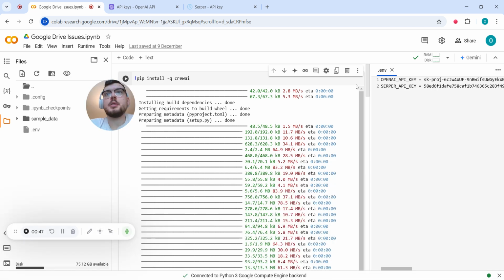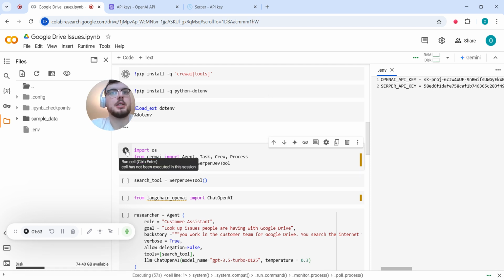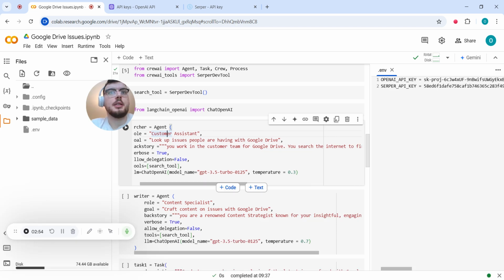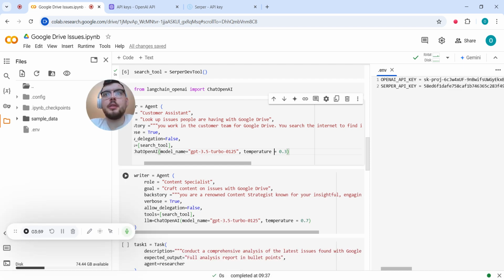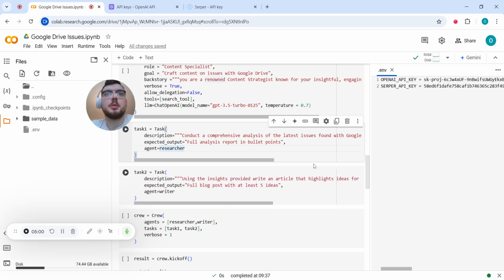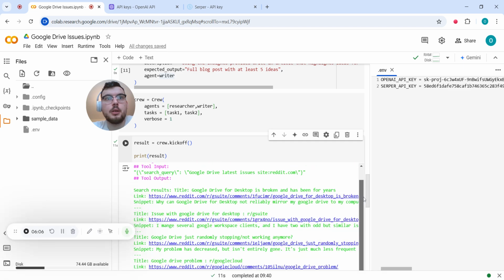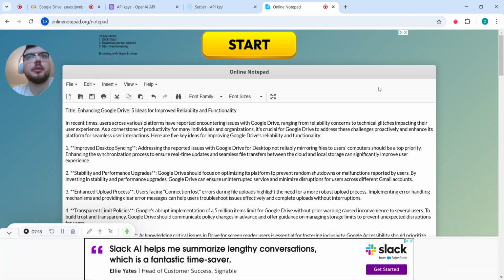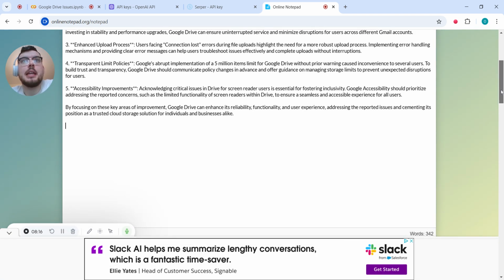How to Build AI Agents to conduct Customer Feedback Analysis with CrewAI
Customer Feedback Analysis is useful whether you're judging feedback on your own product or a competitors in order to improve it. In this video I show you how to build a crew of AI agents to conduct analysis using CrewAI, ChatGPT and Serper.